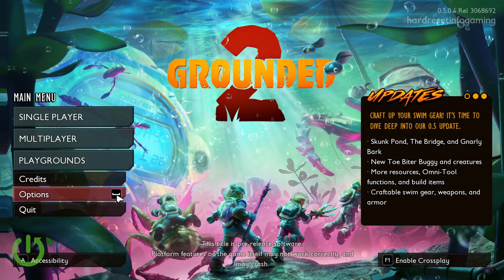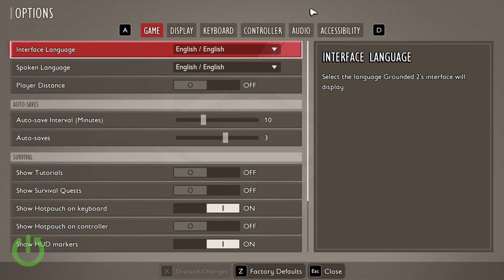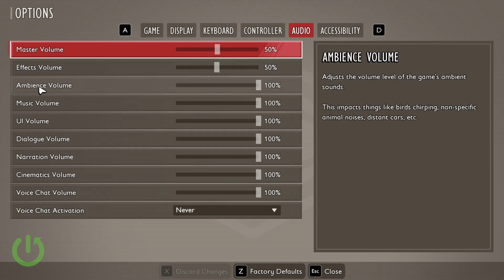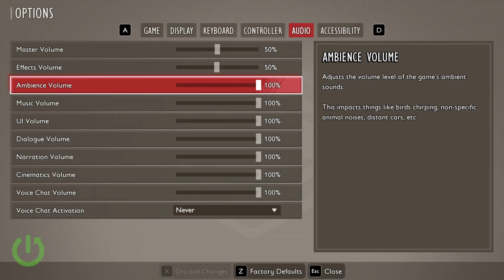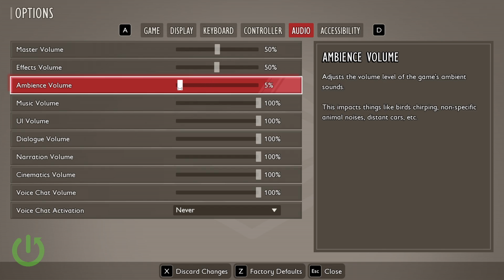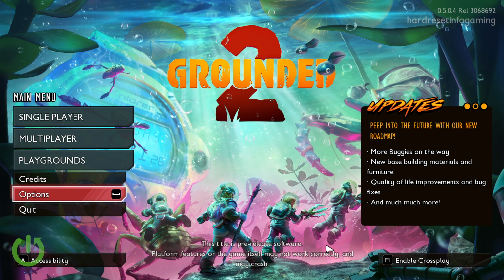Grounded 2 - How to Change Ambience Volume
Want to change the Ambience Volume in Grounded 2? I show you how to open the Options menu, select the Audio tab, and locate the Ambience Volume gauge. This setting controls background sounds like birds chirping, non-specific animal noises, and distant cars. You can adjust the value anywhere between 0% and 100%, where 0 mutes these effects completely and 100 sets them to maximum volume. I set mine to 50 for a balanced experience. Once you have your preferred level, simply close the menu to apply the changes.

How to change Ambience Volume in Grounded 2?
Where is the Audio tab in Grounded 2 options?
What does Ambience Volume affect in Grounded 2?

0:00 Intro - changing the Ambience Volume in Grounded 2
0:17 Locate the Ambience Volume gauge
0:25 What Ambience Volume affects
0:43 Adjusting the volume slider (0-100%)
0:50 Outro - like, comment, and subscribe